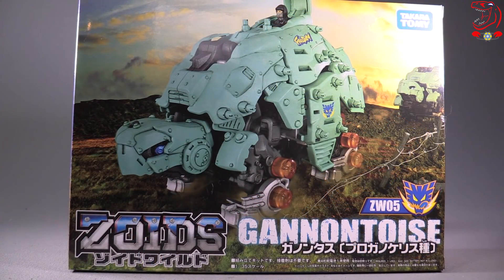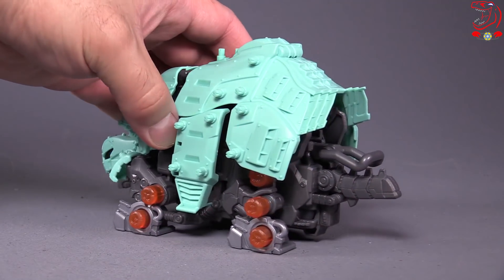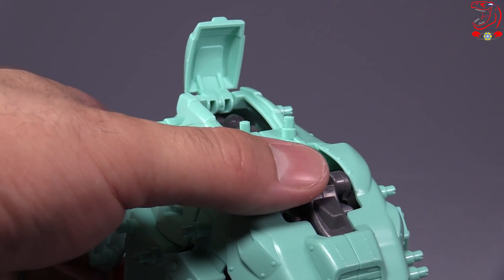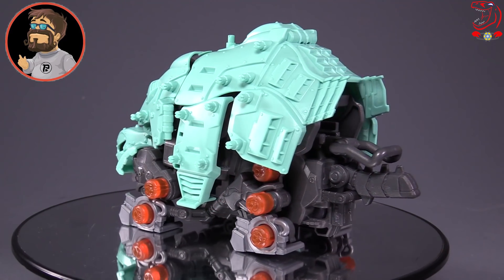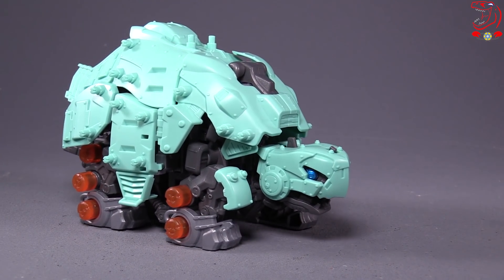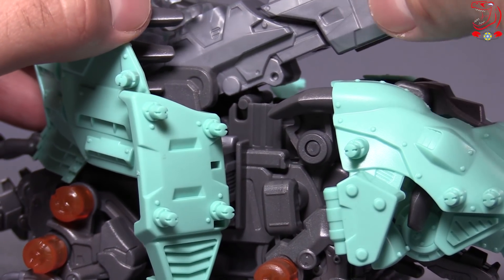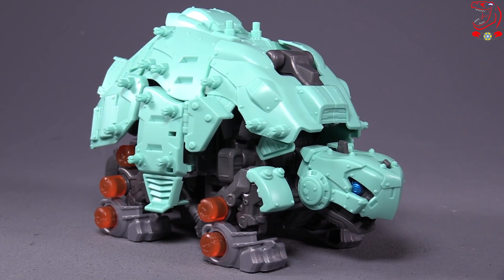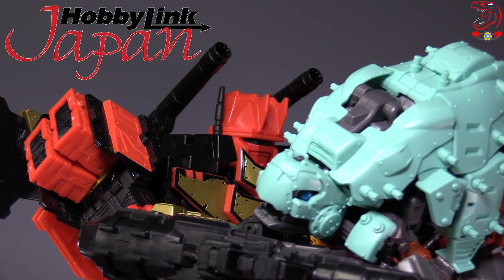Zoids Wild ZW-05 GANNONTOISE Video Review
I purchased this figure at HobbyLinkJapan.com